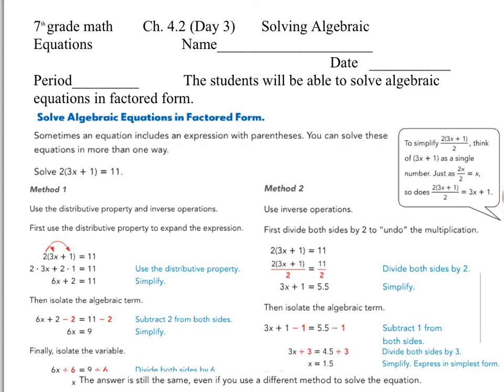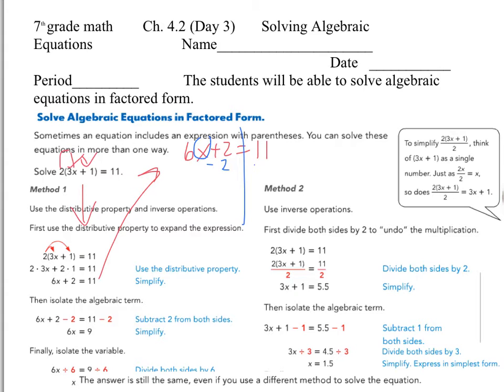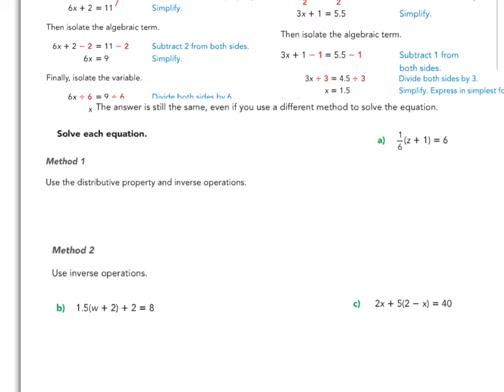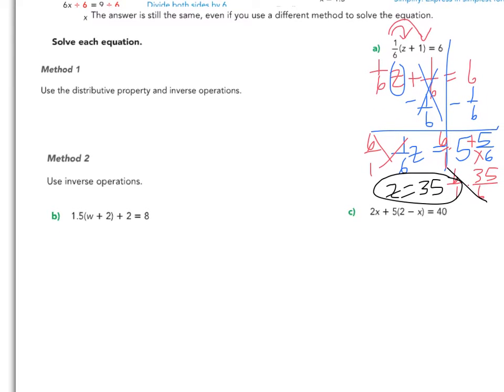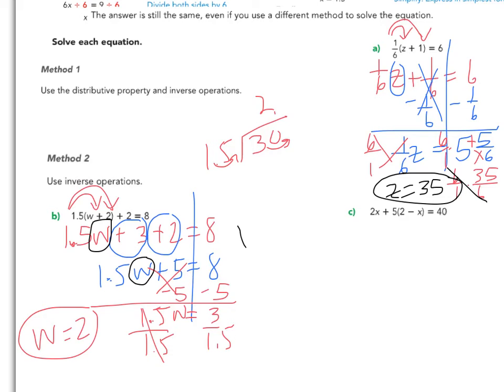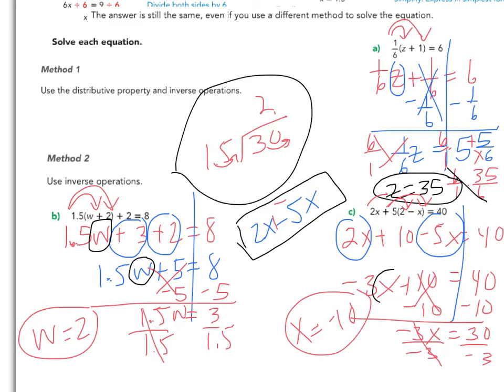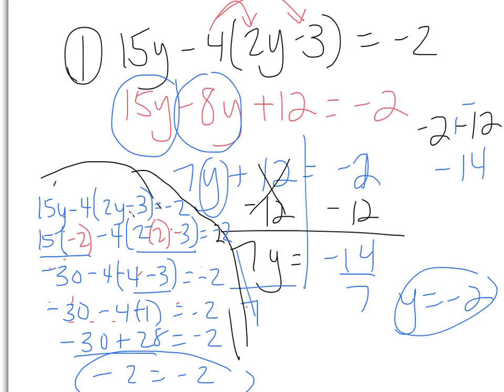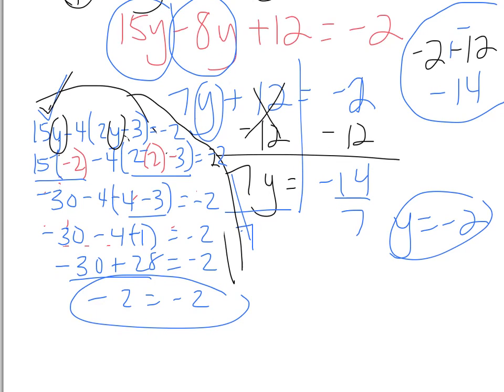4.2 day 3